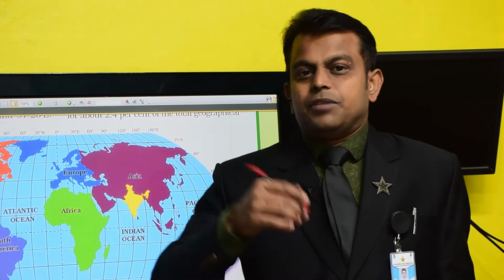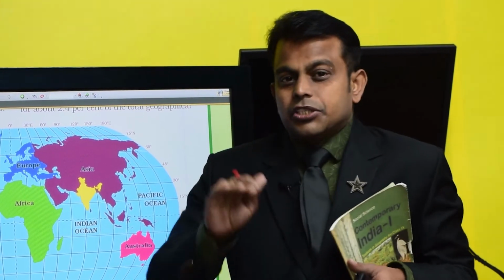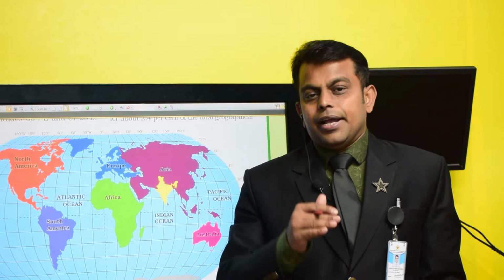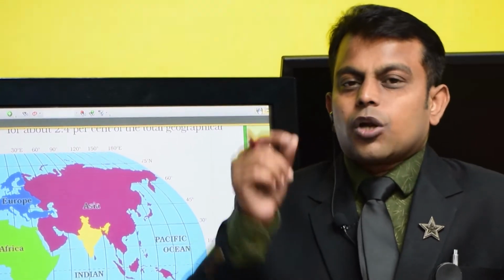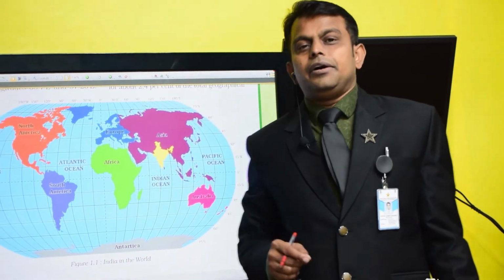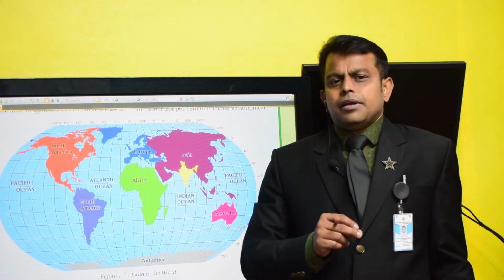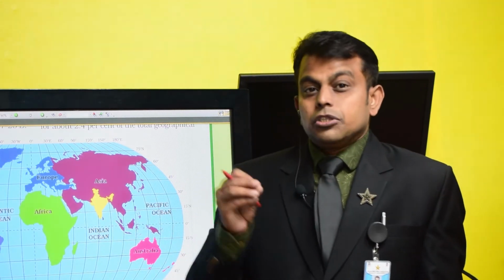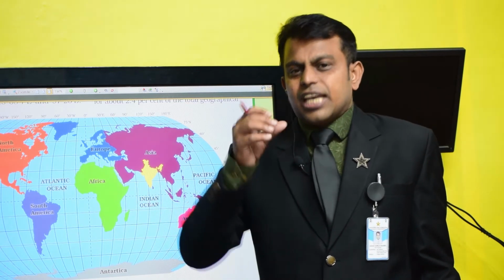Geography class 9 and all competitive exams in ENGLISH